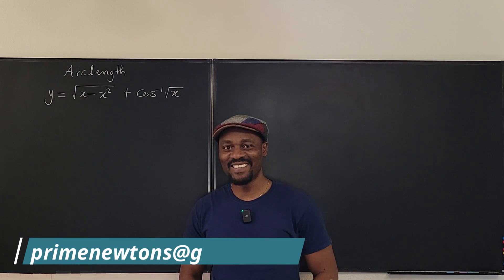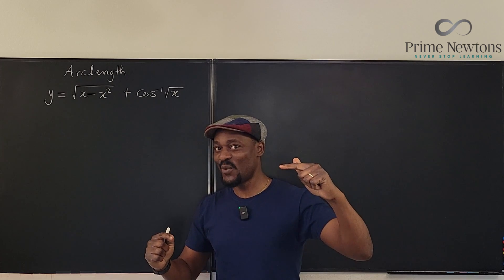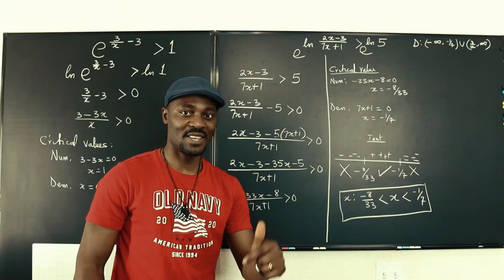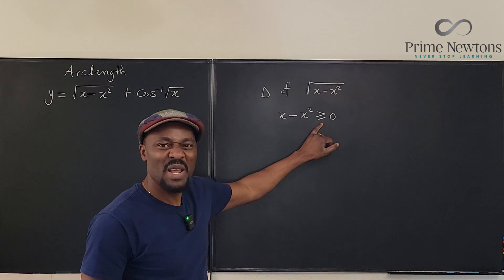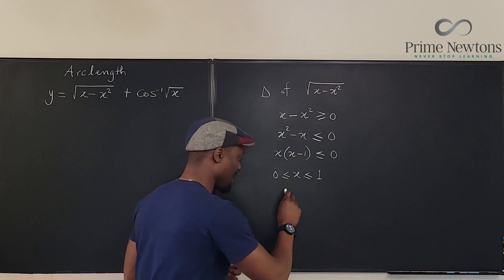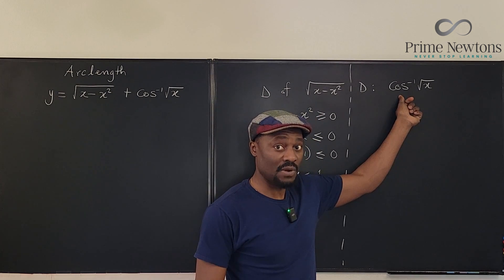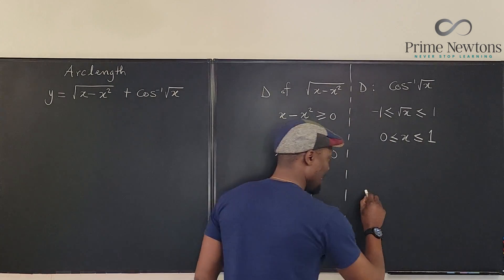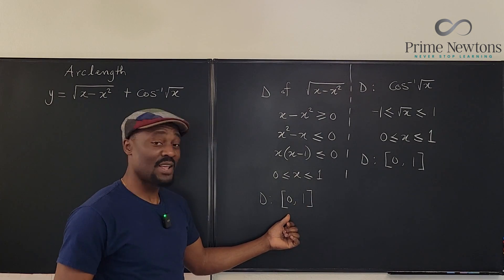Arclentgh of y= sqrt(x-x^2) + arccos(sqrtx)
In this video, I showed how to find the length of an arc if no bounds of integration are given for asum of functions